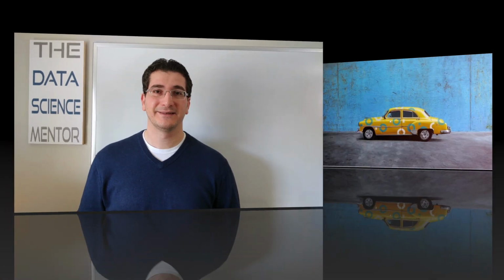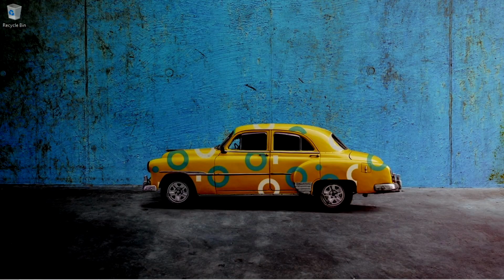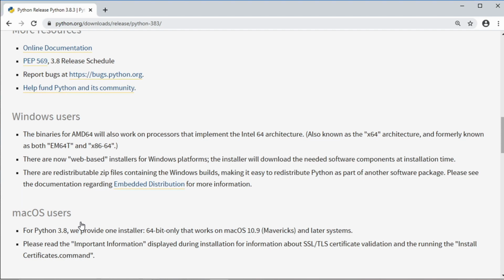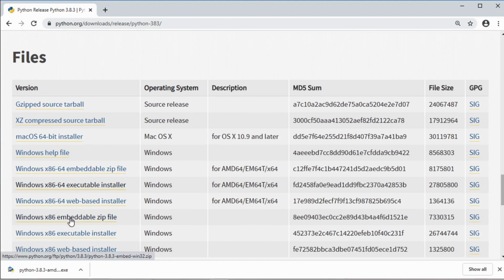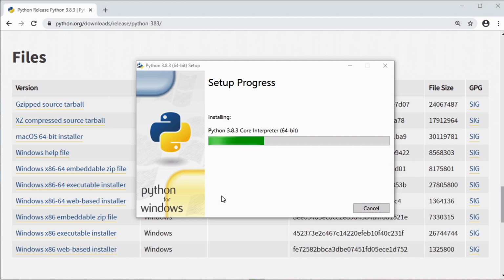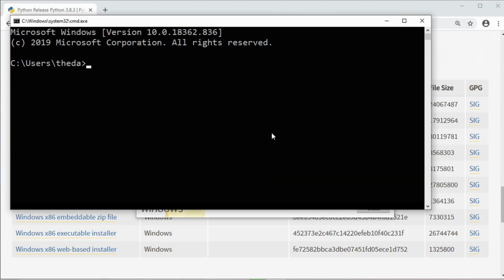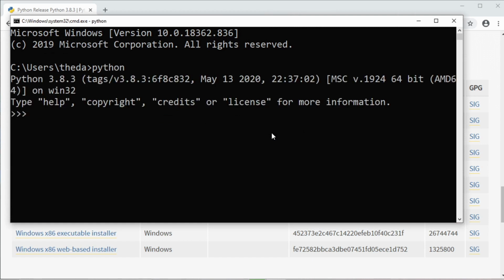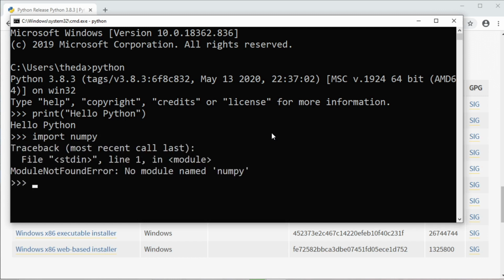How to Install and Properly Set Up Python 3 - Windows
In this video, I walk you through the process of installing Python 3 and using the command line to confirm that it is properly set up. This video is for users who are just starting with Python and don't have Python 2 on their machines. If you already have Python 2 on your machine, and wish to have Python 3 as well as Python 2, then the process is a little different for you. You can find a different version of this video that is applicable to you